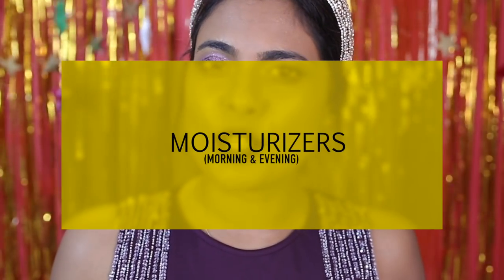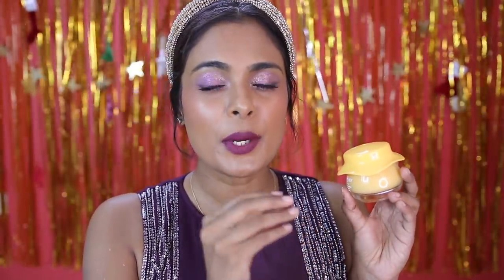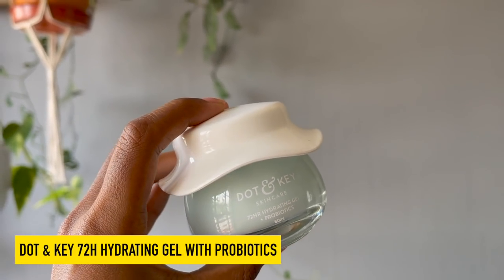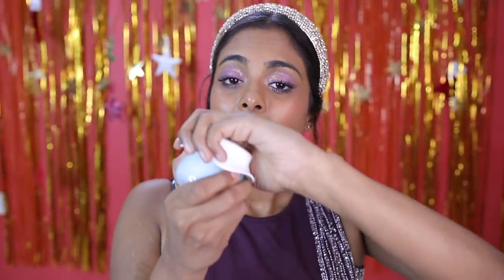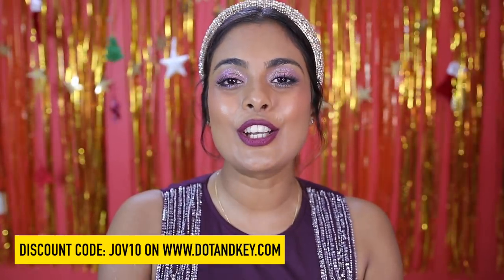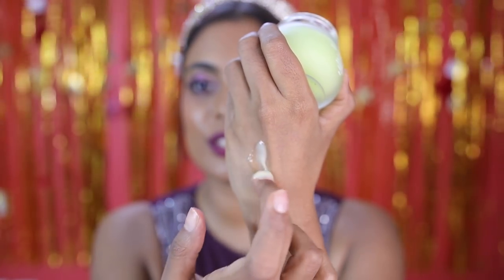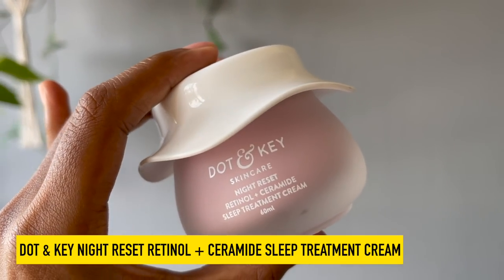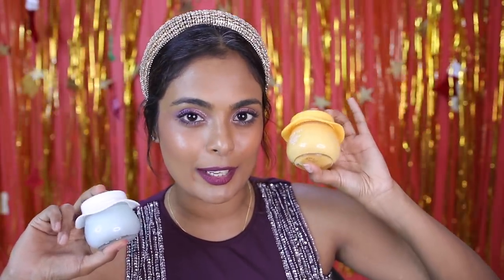Winter Guide To Moisturization | For Oily, Dry and Combination Skin type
►Morning Moisturizers:

For even toned glowing skin -
Dot & Key Vitamin C + E Super Bright Moisturizer with 5% vitamin C:

For sensitive oily dehydrated skin with probiotics and rice water-

►On my lips: Lakme Absolute Matte Melt Liquid Lip Color - Mulberry Feast

Suganda - JOVI
Dr.Sheth - Jovita
Dot & Key - JOV10
Plum - Jovita15
Green & Beige - Jovita